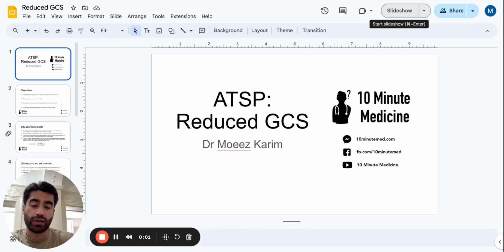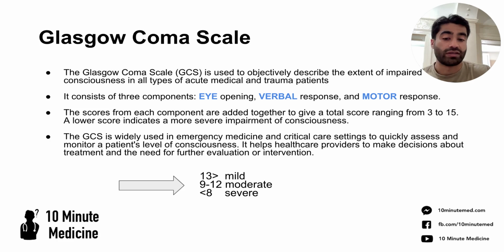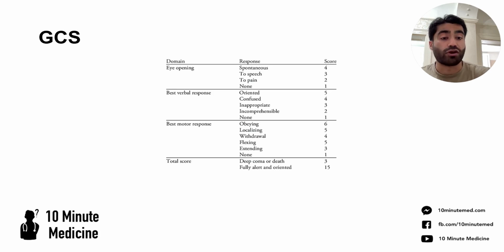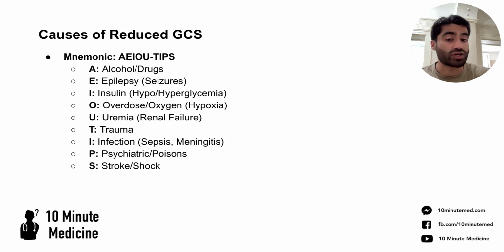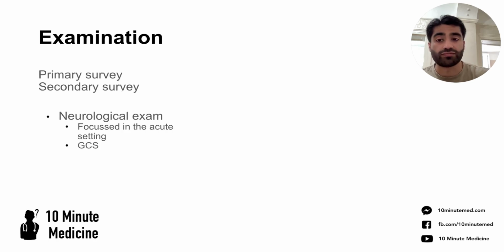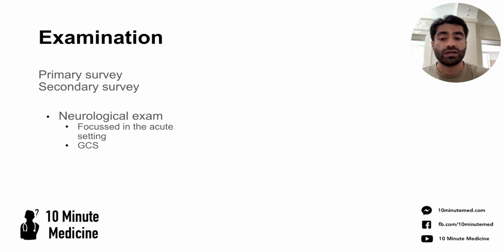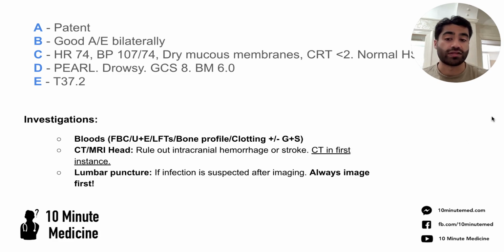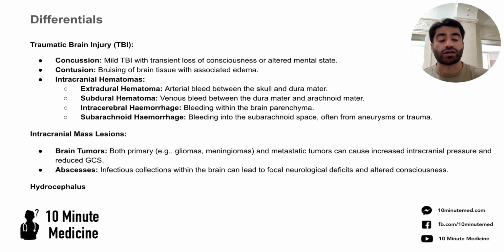ATSP: Reduced GCS | 10 Minute Medicine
Teacher: Dr Moeez Karim